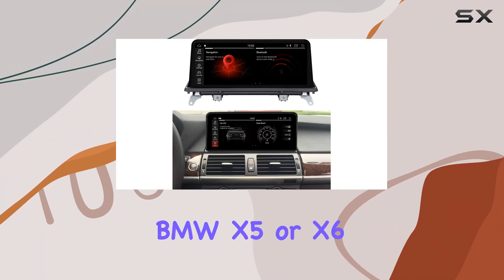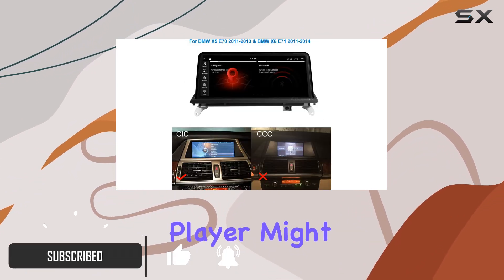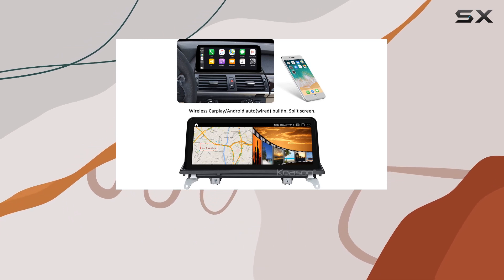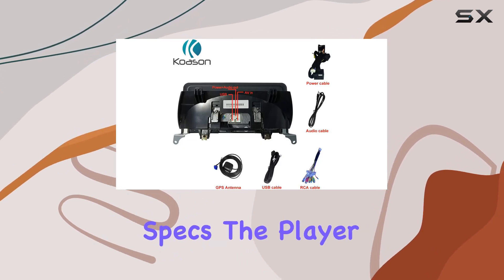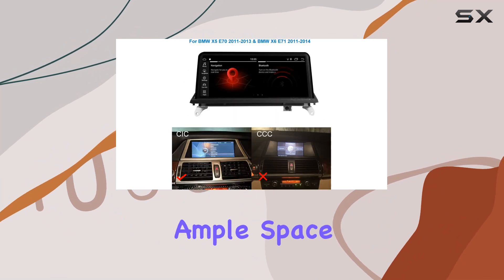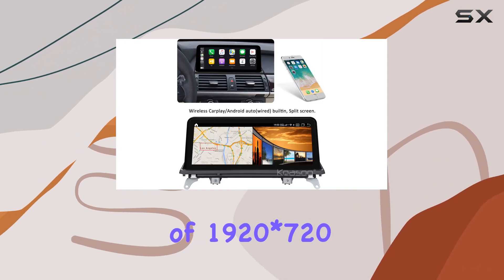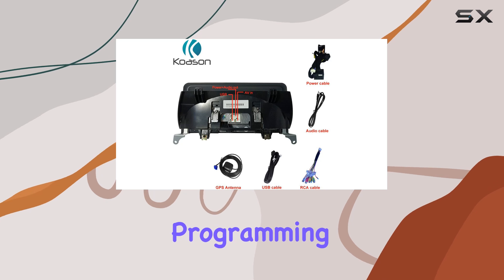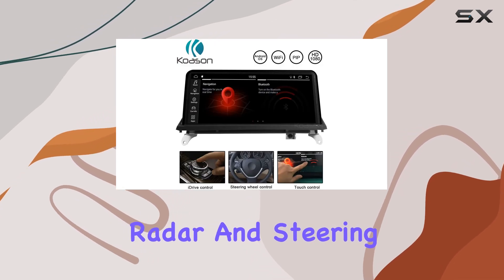reviewE70 E71 4+64GB 10.25" Android10 Multimedia Player: Best Upgrade for BMW X5 X6 X5M X6M CIC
E70 E71 4+64GB 10.25" Android10 Multimedia Player: Best Upgrade for BMW X5 X6 X5M X6M CIC

0:00 Intro
0:06 Review

Things that we mentioned in this video:
E70 E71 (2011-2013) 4+64GB : B07YJKNKMD